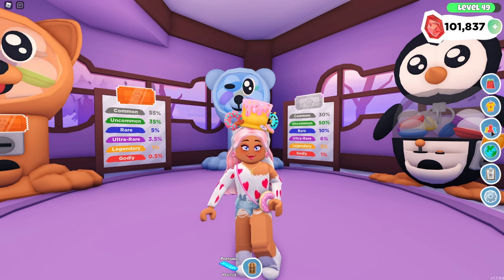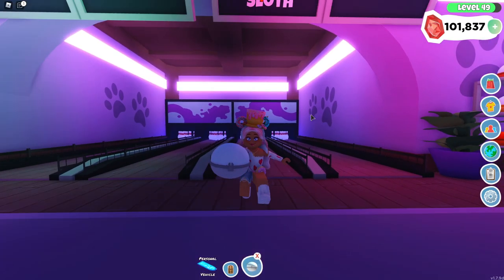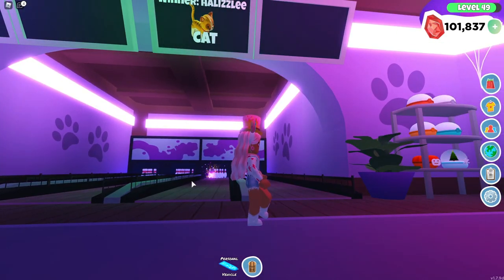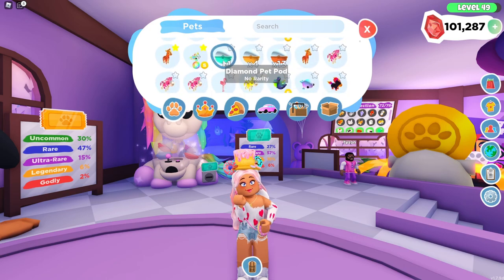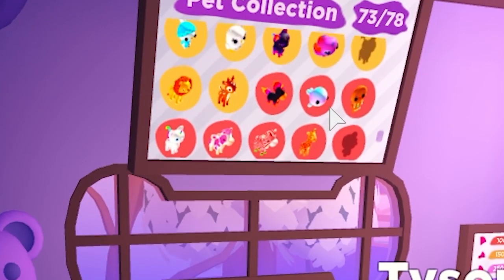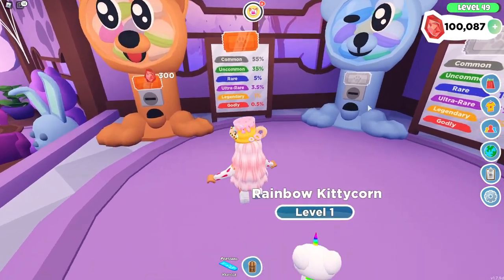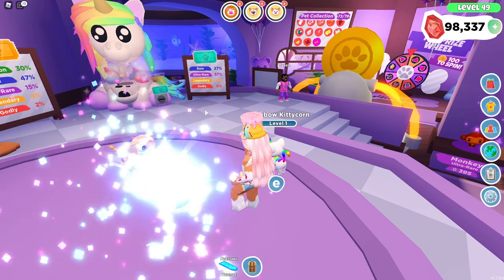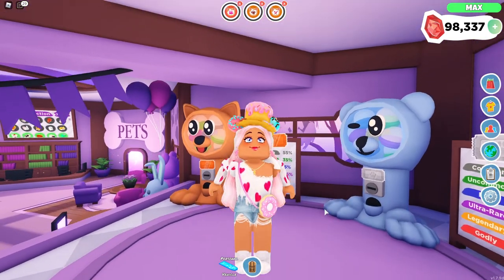🦄 I Let A MYSTERY WHEEL Decide What Pet Pods I Open For 24 Hours 🦄 | Roblox Overlook Bay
In today's video, I use a Mystery Wheel to decide what pet pods I open in Overlook Bay for 24 hours! I open diamond, golden, silver and bronze pet pods in this video! I got a few legendary and godly pets by opening the Overlook Bay pet pods! I love the Overlook Bay Kittycorn pets!